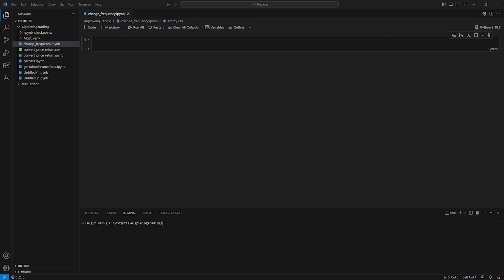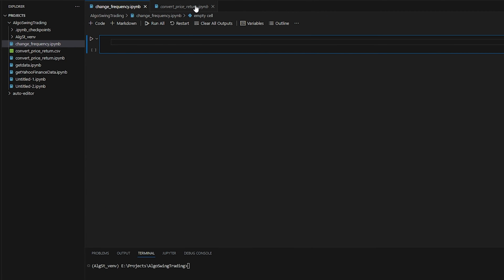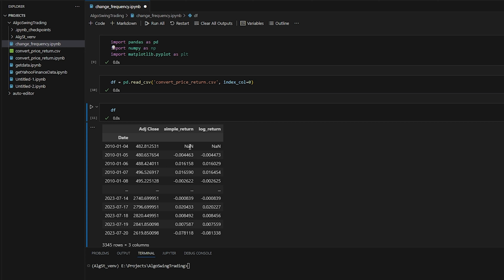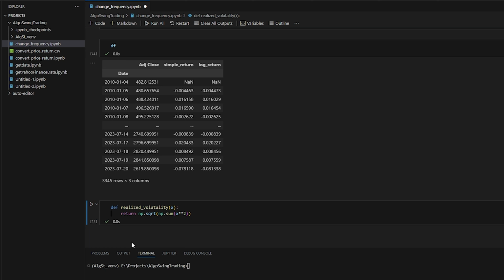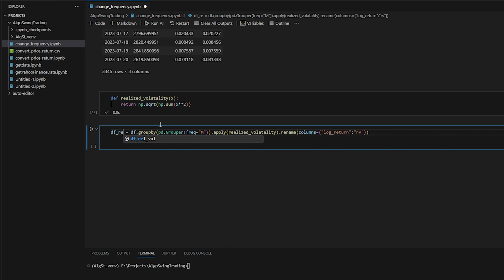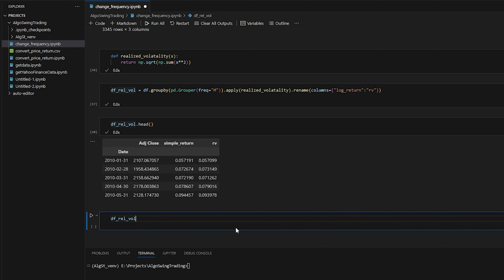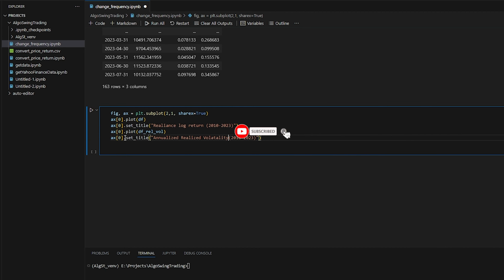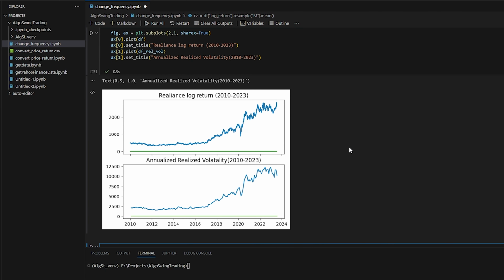How To Find the Optimal Change Frequency For Profitable Swing Trades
This video is about "How To Change Frequency of Time Series Data in AlgorithmicSwingTrading

Welcome"

 to the @TheDataScientist_me  channel !

Here, you'll learn how to change the frequency of your time-series data to improve the performance of your algo swing trading strategies.

Time-series data is data that is collected over a period of time, such as stock prices, interest rates, or weather data. The frequency of time-series data is the number of data points that are collected per unit of time, such as once per minute, once per day, or once per week.

The frequency of your time-series data can have a significant impact on the performance of your algo swing trading strategies. For example, if your data is too noisy, it can lead to false signals. If your data is too infrequent, you may miss important trading opportunities.

In this channel, you'll learn how to choose the right frequency for your time-series data and how to change the frequency of your data without losing any important information.

You'll also learn how to use a variety of techniques to improve the quality of your time-series data, such as smoothing and filtering.

Whether you're a beginner or a seasoned algo swing trader, this channel will teach you everything you need to know about changing the frequency of your time-series data to improve the performance of your trading strategies.